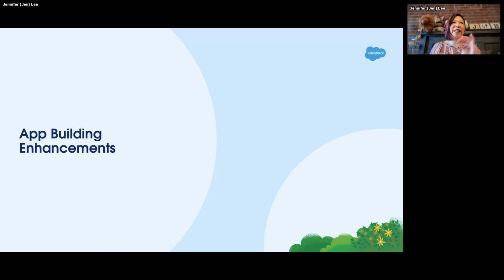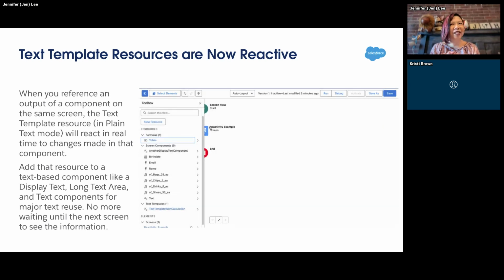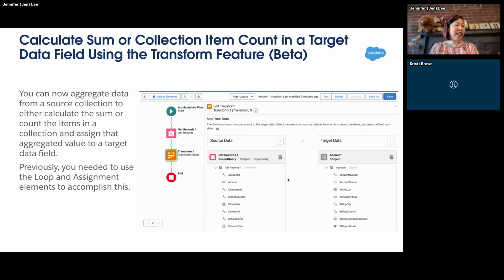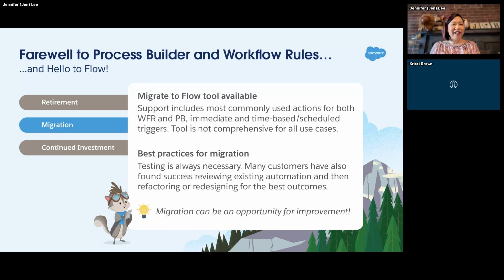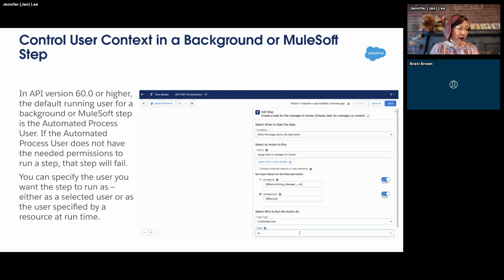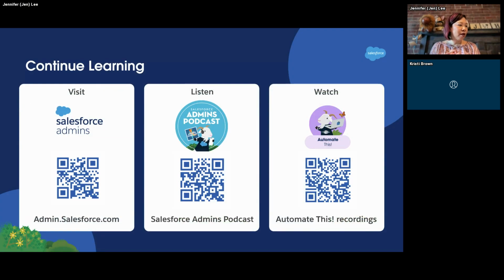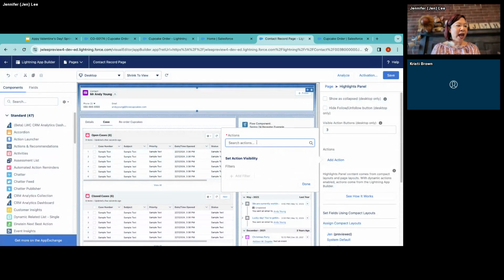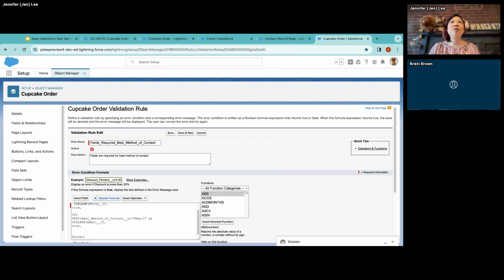Appy Valentine's Day! Spring Release Edition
Don't Play Heart To Get- Join our February meeting as we discuss our favorites from the Spring release! The latest release is upon us and let us tell you, these improvements will have you swooning! If these release notes were a Safe Harbor statement, they would be what you call FINE PRINT! If these release notes were a Lead, it would be hot, Hot, HOT. If these release notes were a form, they would auto-complete us, you might say. If these release notes were an Opportunity, they would be our [record] type. okay we'll stop.

Jennifer W. Lee joins us for her favorite Spring Release features!

Yes, we know it's after Valentine's Day...